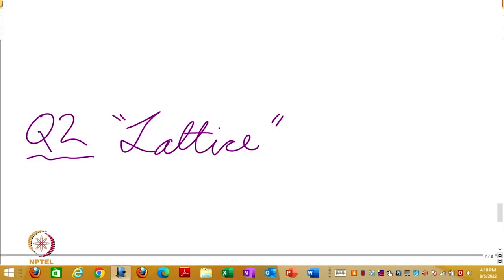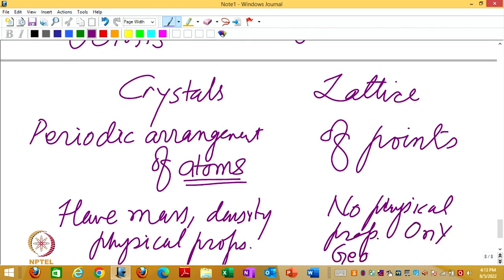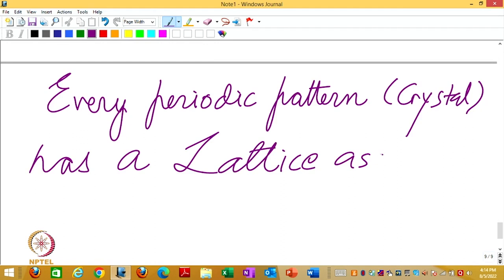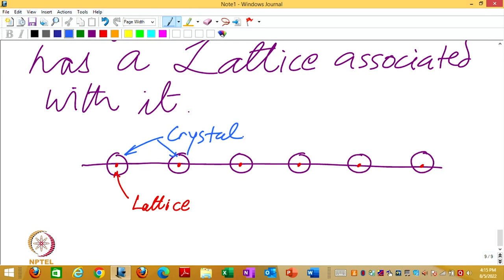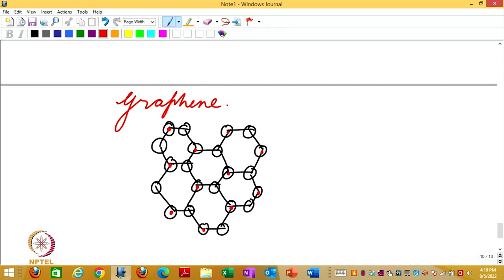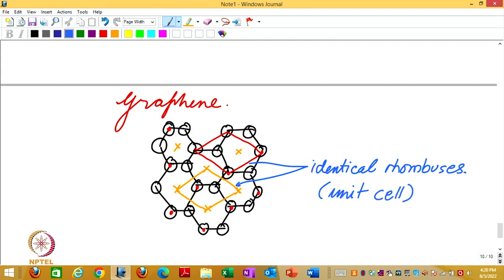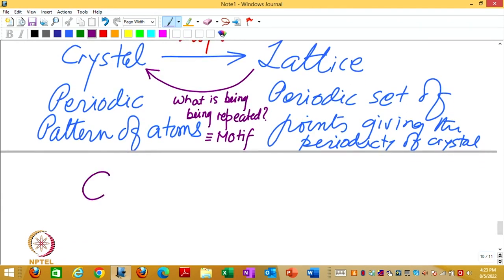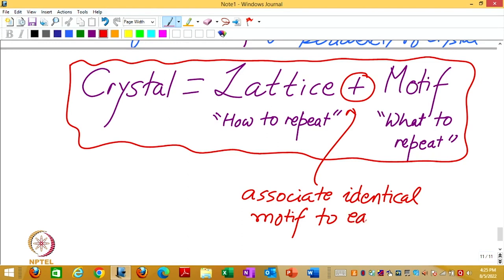Crystals, Symmetry and Tensors - Lecture 1b (Lattice and motif)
Course Name : Crystals, Symmetry and Tensors